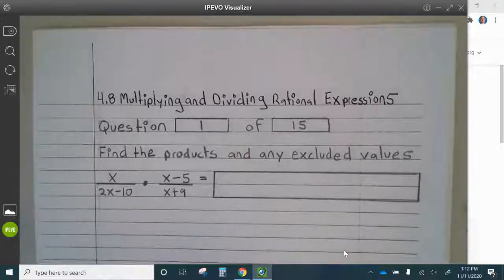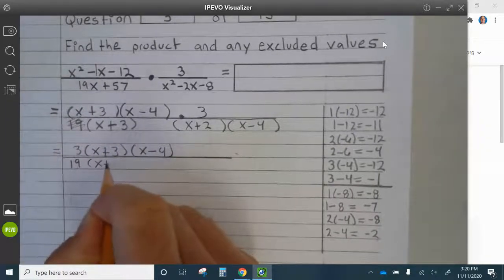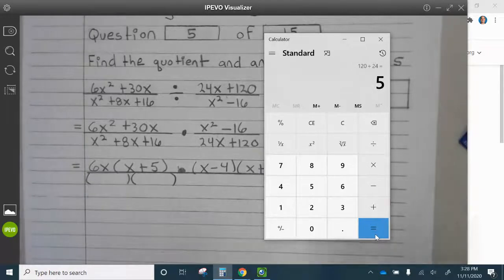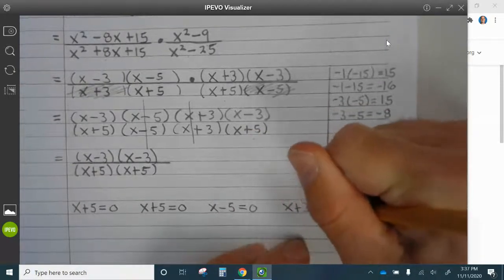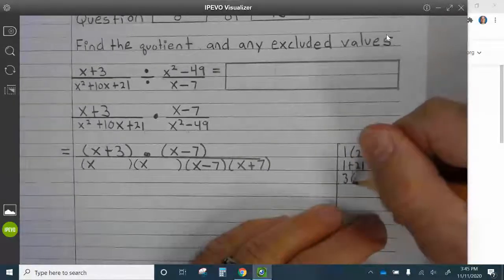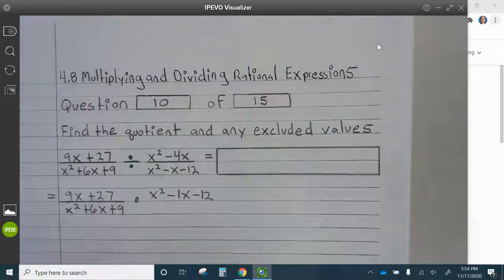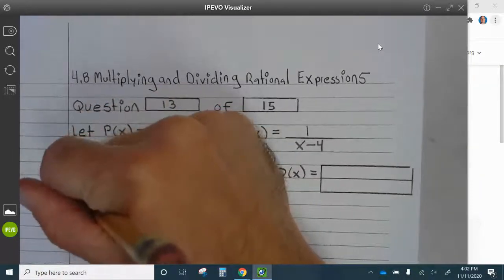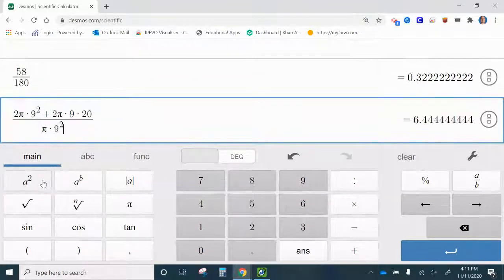4.8 my.hrw.com Assignment Tutorial